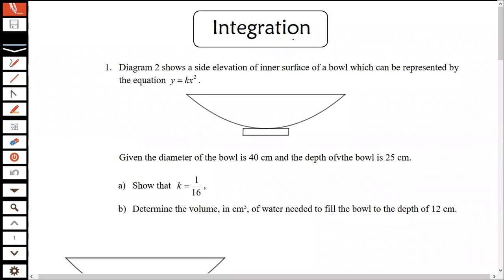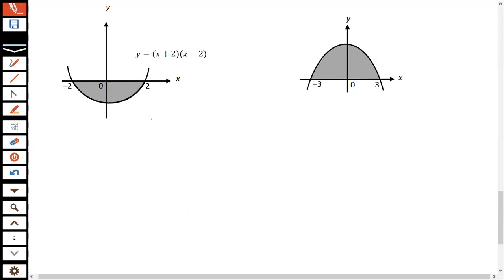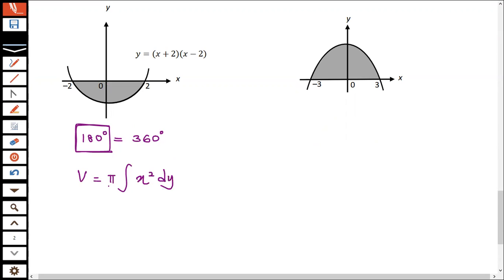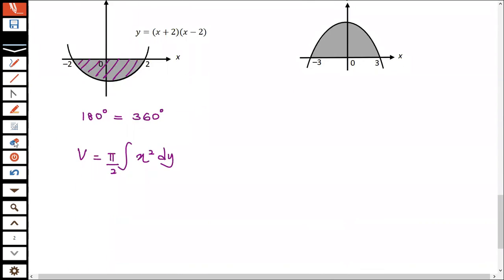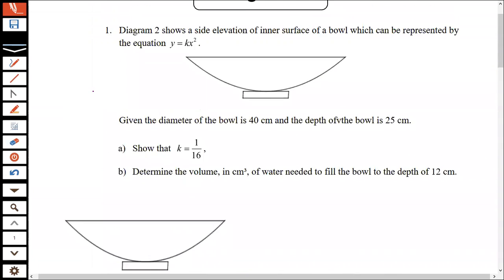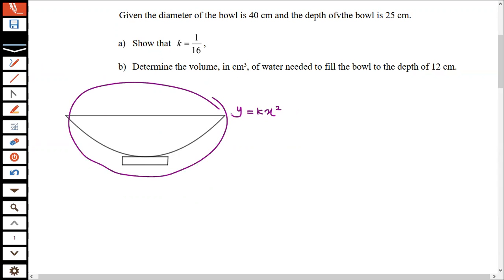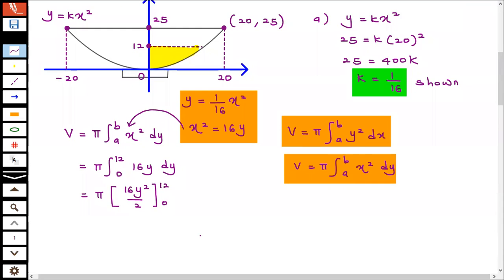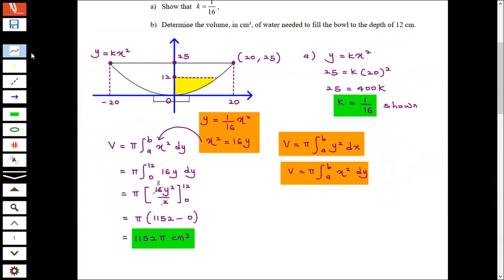Integration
Volume of bowl question